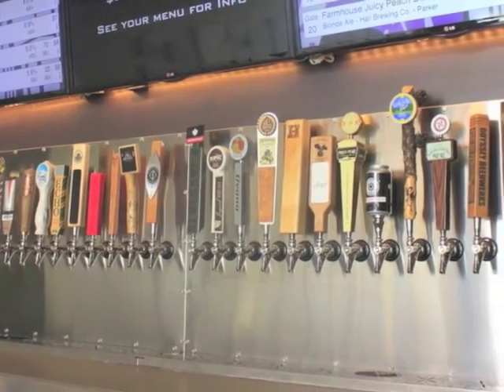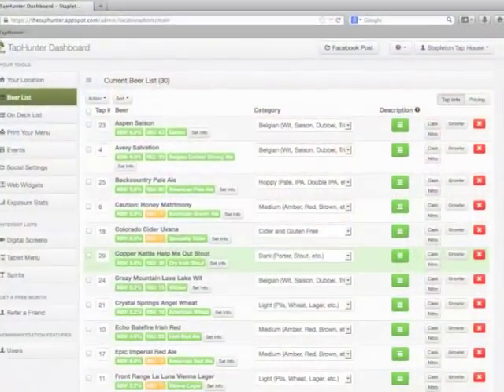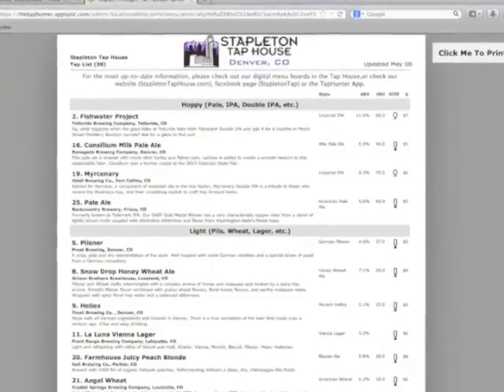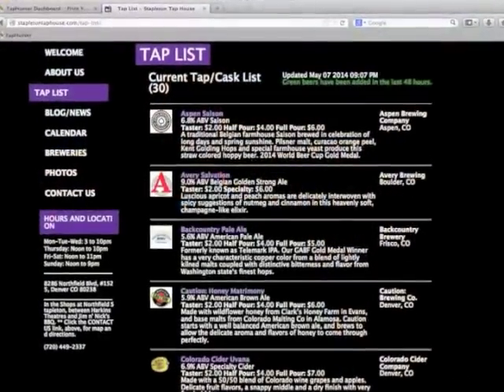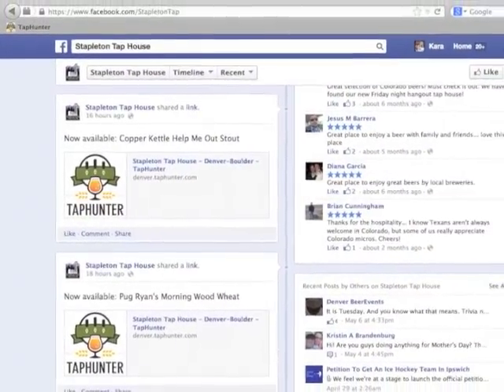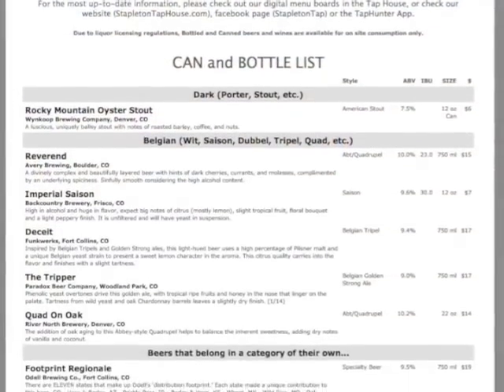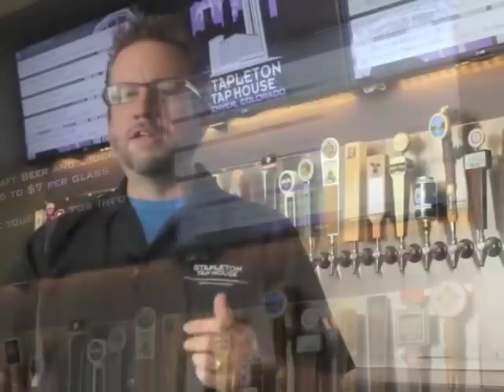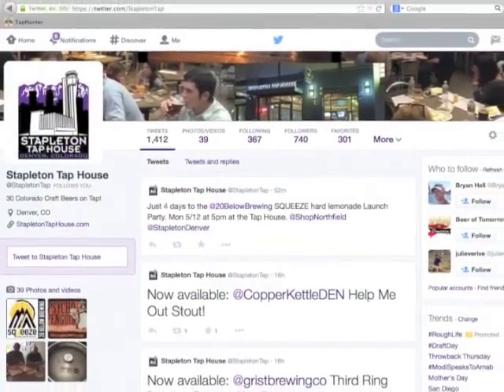Michael Kearns, Owner of Stapleton Tap House Explains His TapHunter Experience